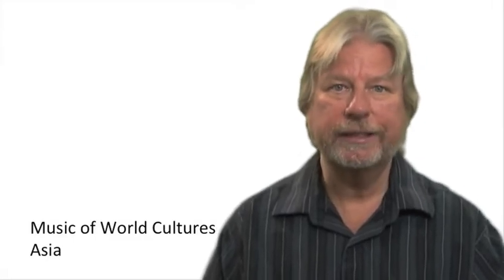Music of World Cultures - Asia Section